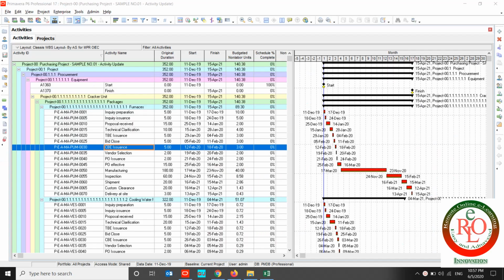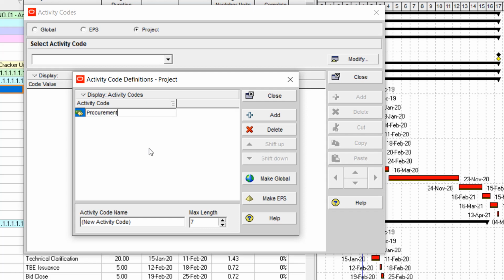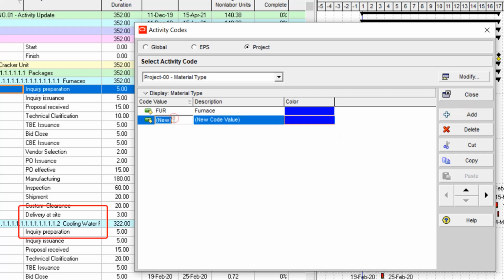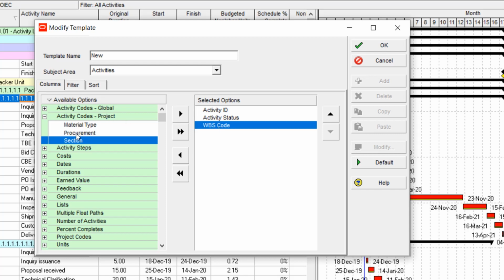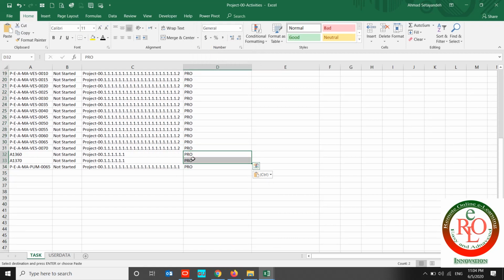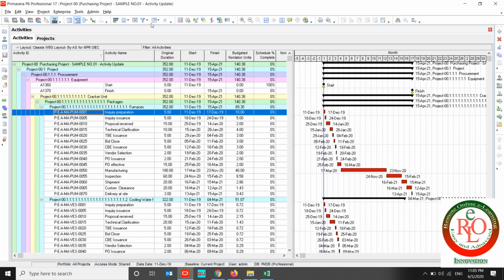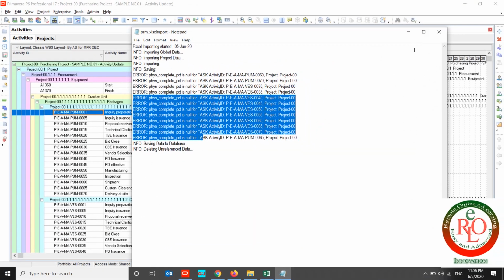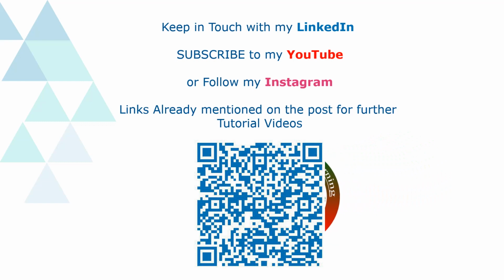🔴 How to Create and use Activity Code in Primavera P6 with Excel help or Manually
In this tutorial video I would like to show you:
◾ How to create activity codes
◾ How to assign activity code to activities manually
◾ How to assign activity code to the activities by excel help (import)
◾ How to sort your project via activity code

Please watch the video for further information.
I am ready for further information if needed, just please drop a comment.

Take your skills to the next level and check out our 𝐀𝐧𝐚𝐥𝐲𝐭𝐢𝐜𝐚𝐥 𝐏𝐫𝐢𝐦𝐚𝐯𝐞𝐫𝐚 𝐏𝟔 𝐖𝐨𝐫𝐤𝐬𝐡𝐨𝐩:

This is Advanced 𝐀𝐧𝐚𝐥𝐲𝐭𝐢𝐜𝐚𝐥 𝐏𝐫𝐢𝐦𝐚𝐯𝐞𝐫𝐚 𝐏𝟔 𝐖𝐨𝐫𝐤𝐬𝐡𝐨𝐩 which provides you that Primavera P6 spreadsheet functionality, 𝐈 𝐬𝐮𝐠𝐠𝐞𝐬𝐭 𝐲𝐨𝐮 𝐜𝐡𝐞𝐜𝐤 𝐢𝐭 𝐨𝐮𝐭!